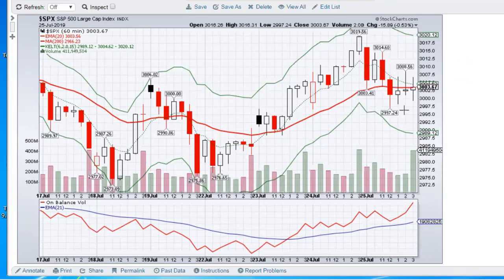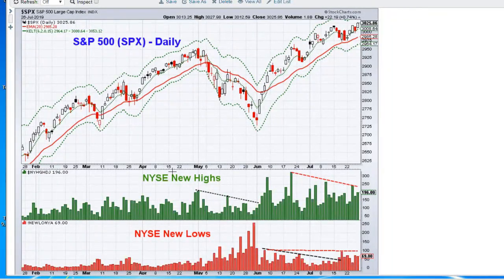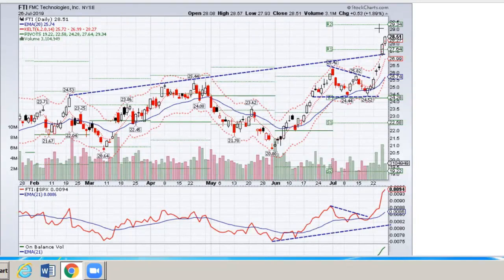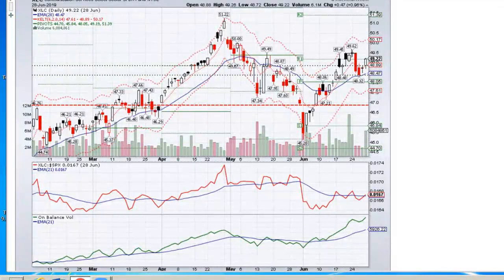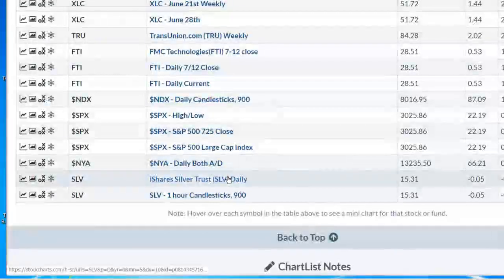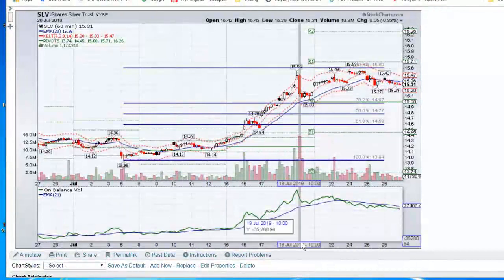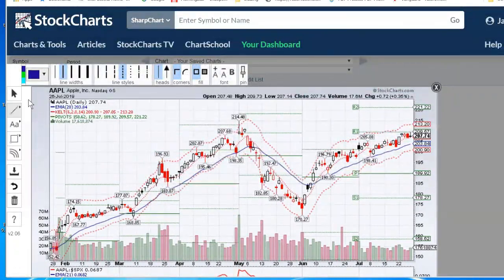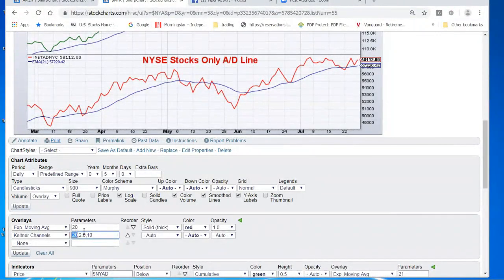Using Pivots To Profit, Tom Aspray Editor of Viper Report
In Using Pivots for Profit, Tom Aspray, Editor of Viper Report explains how to use his favorite technical indicators to buy and sell EFTs or stocks using Viper Report's case studies. These video teaching sessions are offered free of charge to anyone that signs up.

Tom's Background: As an analyst, mentor, speaker and writer Tom has studied the markets for over 30 years. In that time he has written countless articles and contributed to books on technical analysis in the hopes that his knowledge of the markets would find a captive audience.

Tom Aspray shares his unique analysis and commentary on the financial markets as a regular contributor to Forbes.com, a frequent guest speaker with Wealth 365 and as the Editor and Analyst of the Viper Hot Stocks Market Report and Viper ETF Report, Tom has tailored his training skills to individual investors.